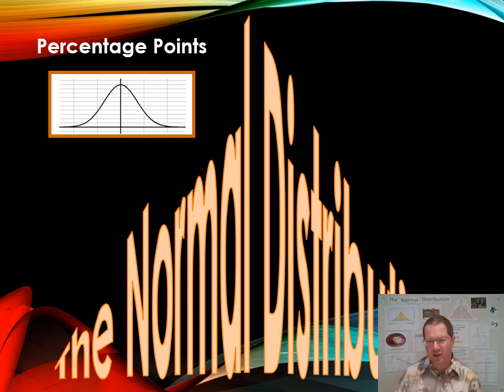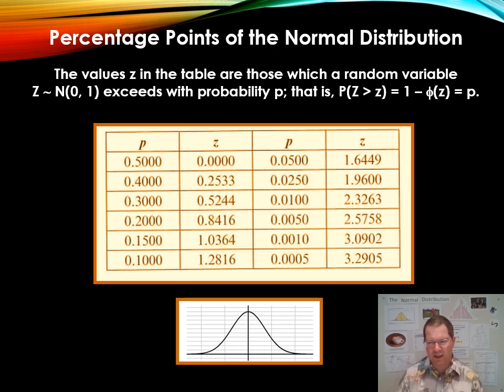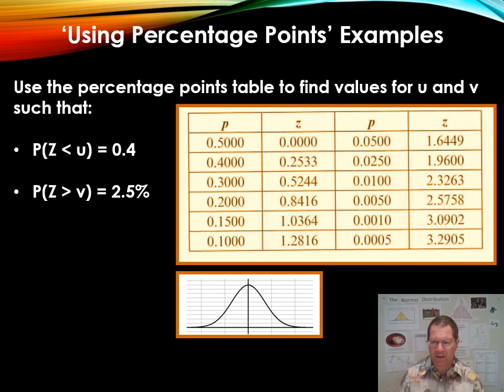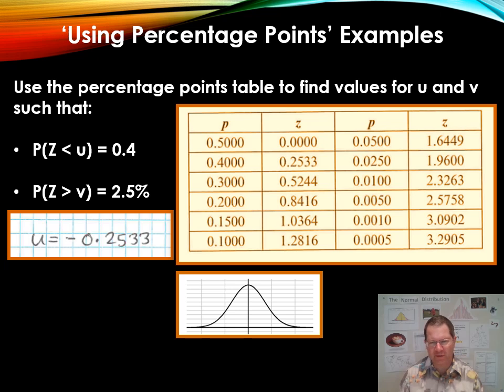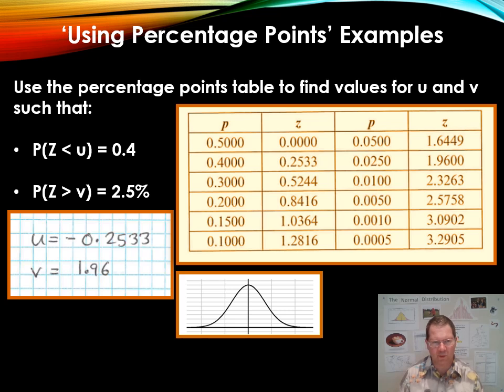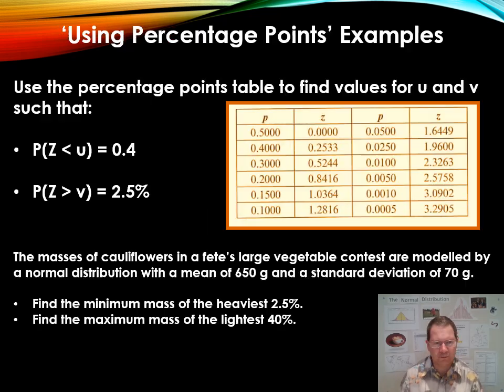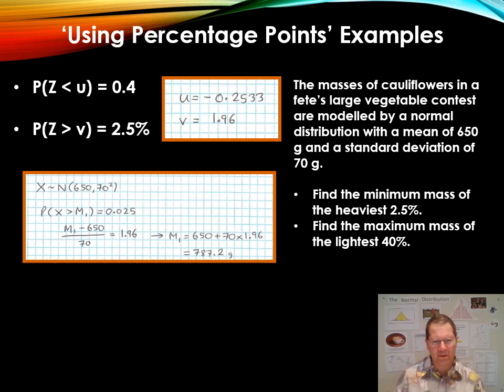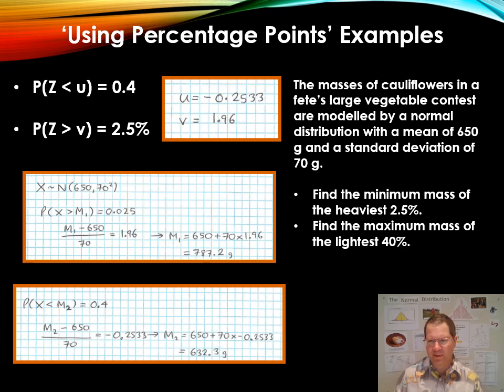Normal Distribution Video 02 Percentage Points